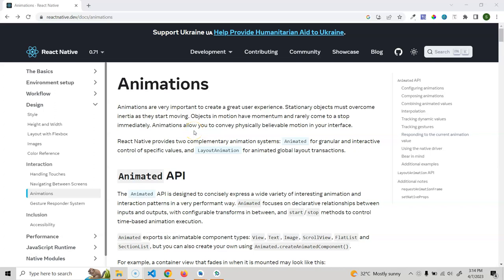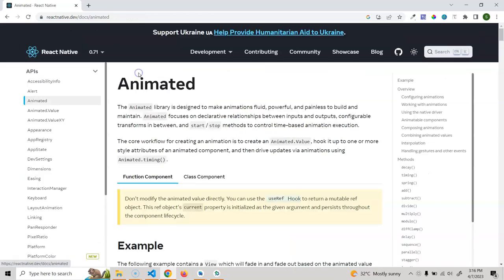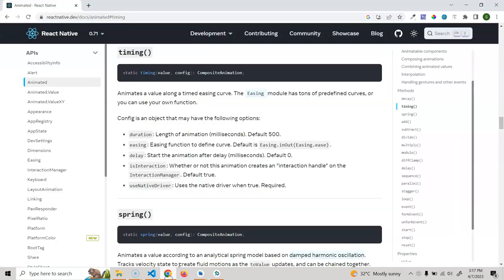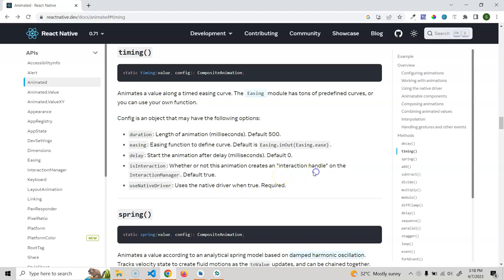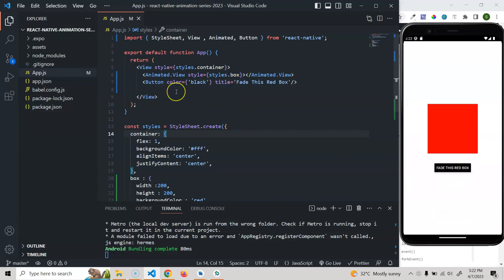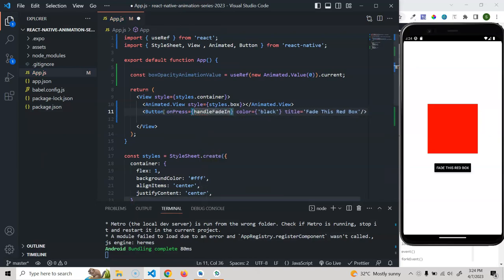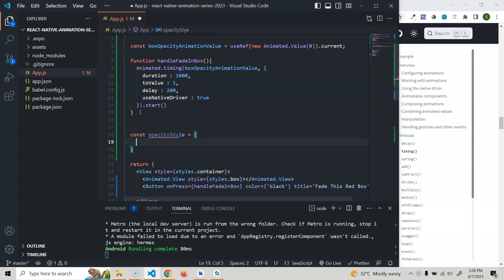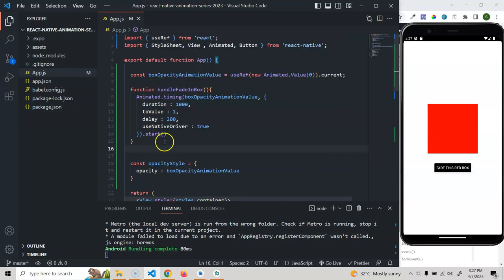#32 - Animation Timing and Opacity - React Native Tutorial For Beginners 2023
In this full course series we will be learning complete react native from scratch.
Complete Roadmap :
React Native core components
Textinput and handling events
Scrollview
Flatlists
Context and state management
React Native navigation
React native with redux
React native with firebase
React native authentication

Welcome all :)